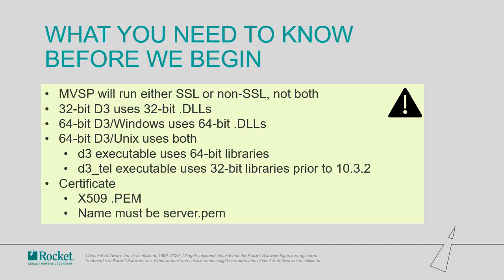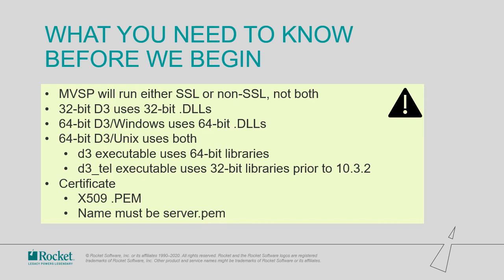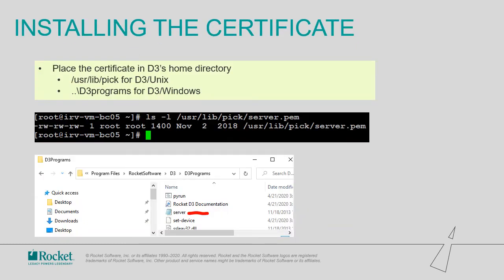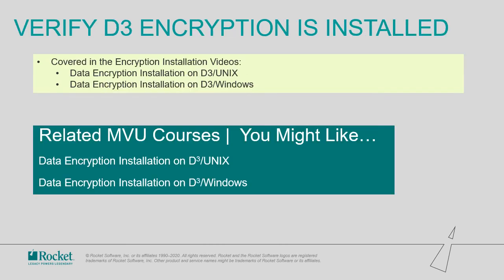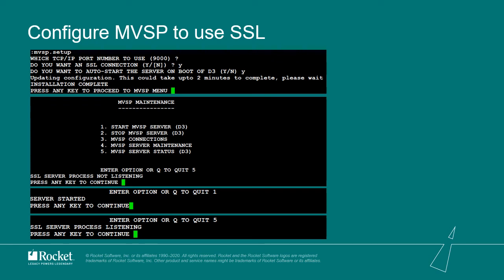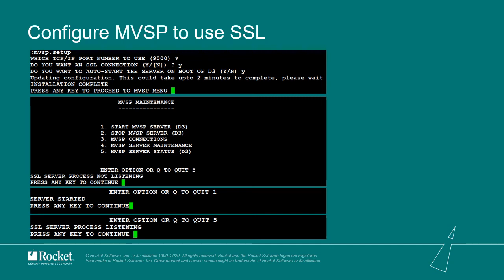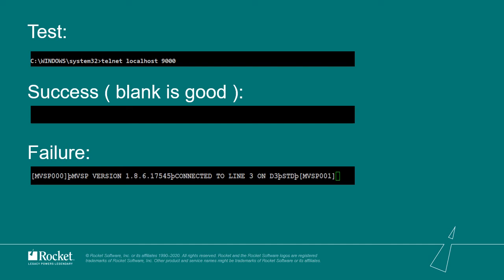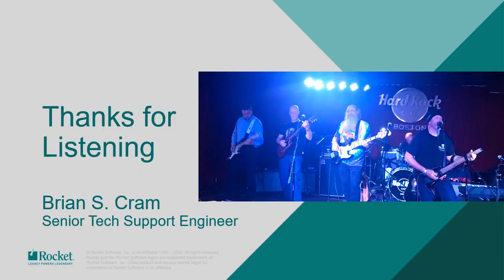Configuring SSL for MultiValue Server Protocol (MVSP)